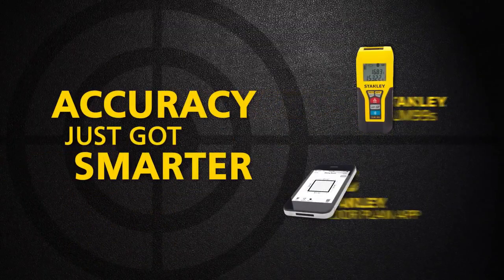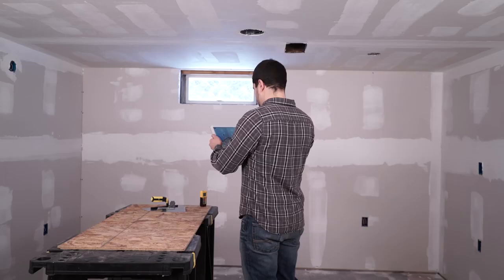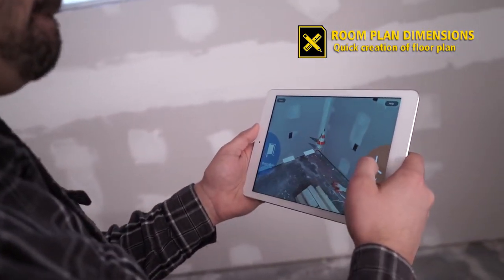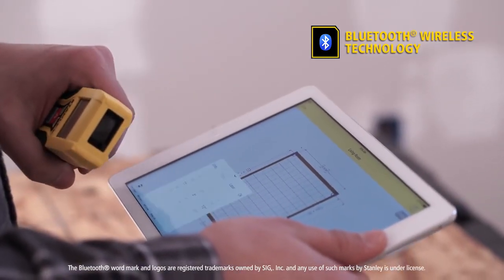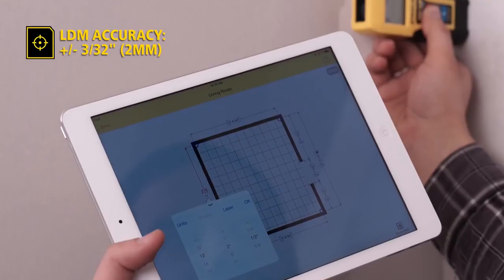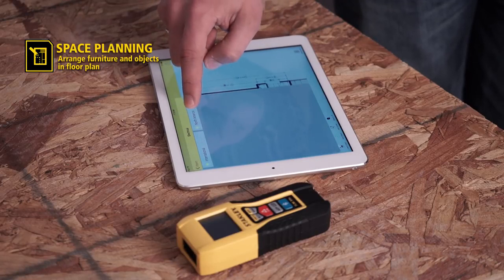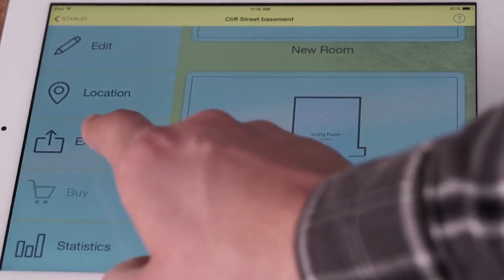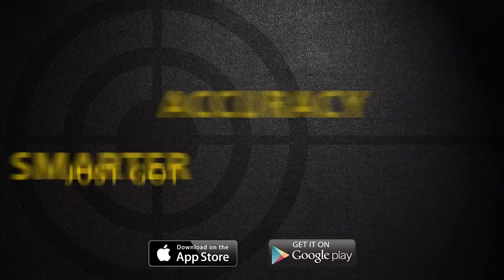STANLEY True Laser Measure TLM99 (STHT1-77138)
TLM99 - TRUE LASER MEASURE (STHT1-77138)

Feature & Benefits:
1. 30m range
2. Accuracy ± 2,0 mm
3. IP40
4. Addition / subtraction calculator
5. Easy to take measurements in out of reach areas
6. Estimate required materials quickly and accurately
7. Ideal for DIY use